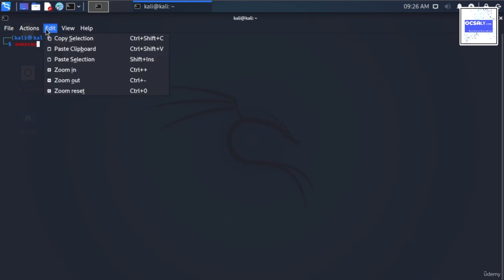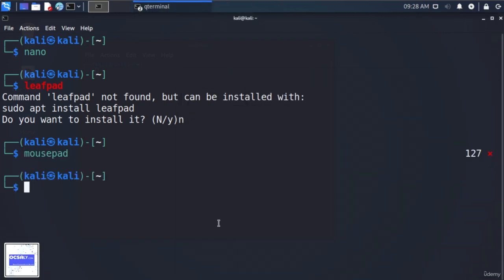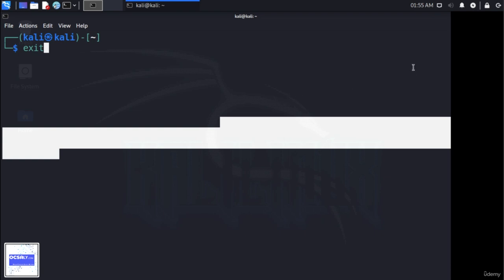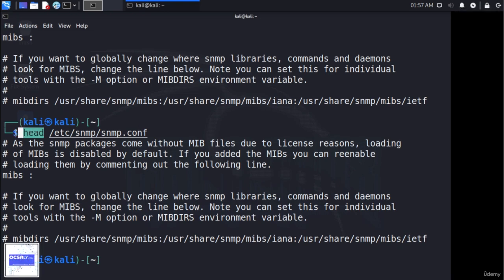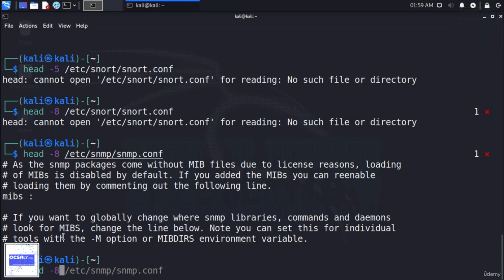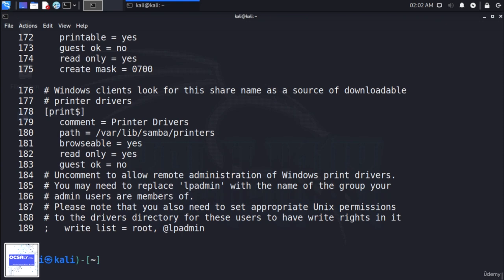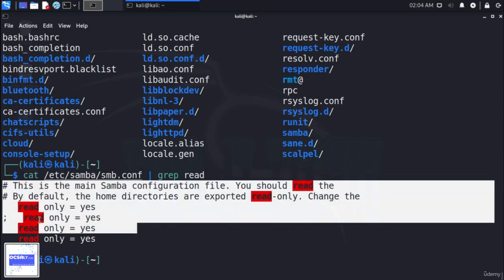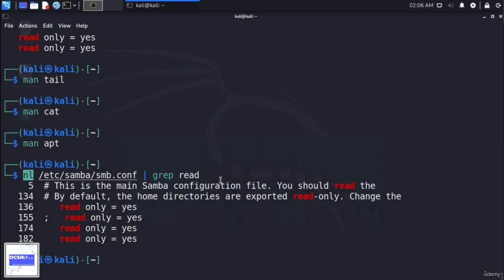10 Linux Beginning